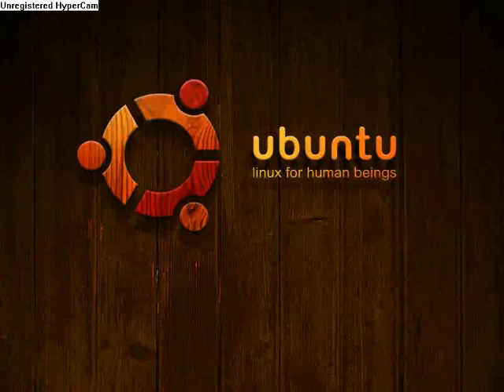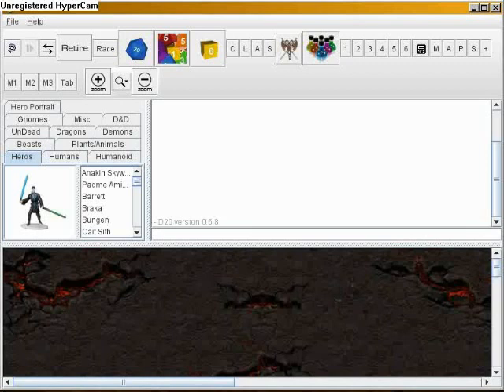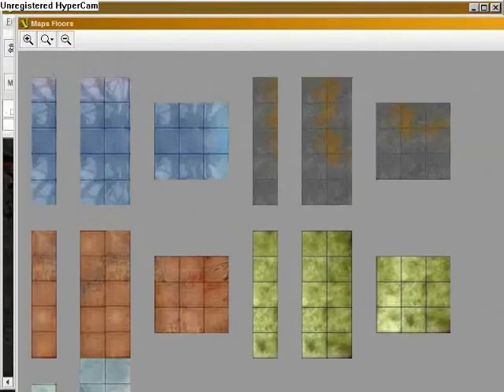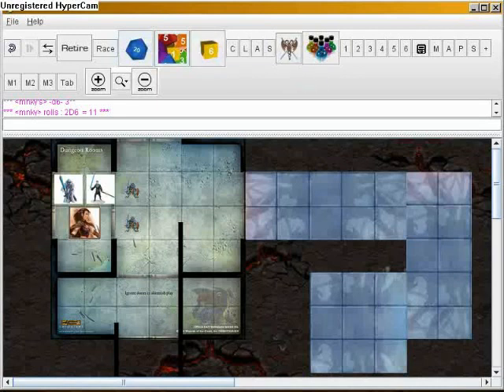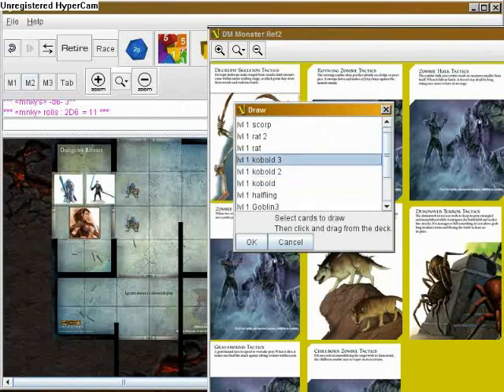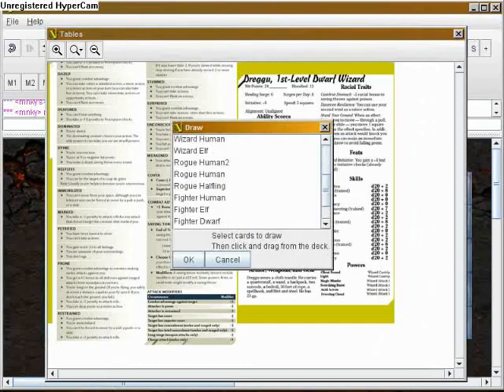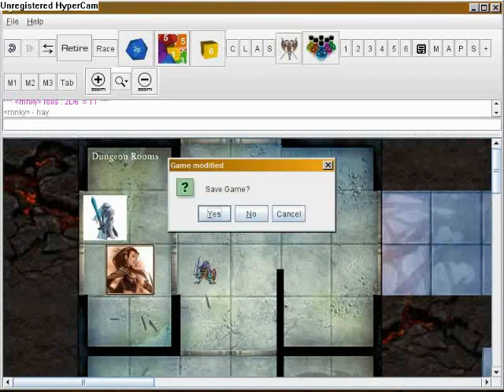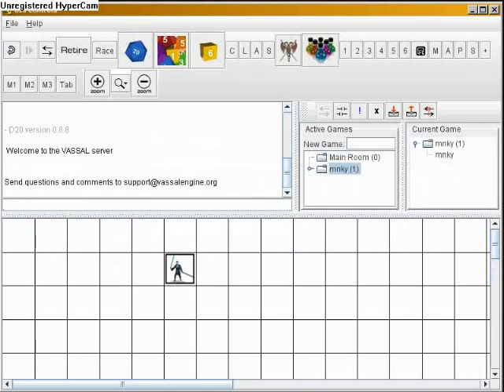vassal d20 tutorial DM part 1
this is a little project i did for an online game engine called vassal. it is for playing board and card games over the inet with friends.  this is just a little tutorial vid i made for friends on using the 'd20 mod' which is a dnd 4th ed module for vassal. ive used it to play rpg games over the net with friends who now live too far away to come visit and play in person.

ps. this has some pretty horrific editing to it. i just got a new video editing prog called trakAx and its sweet but i havent got the hang of it at all :)